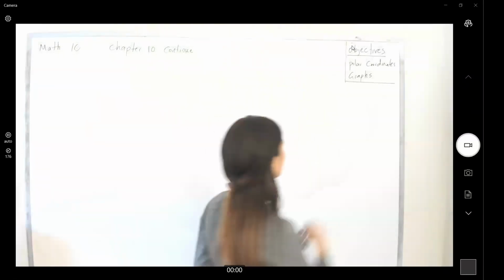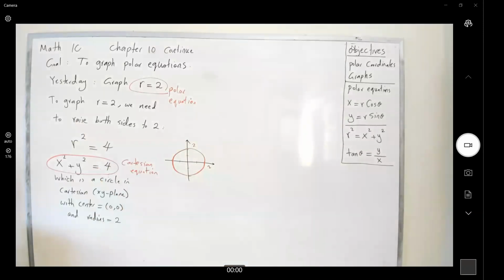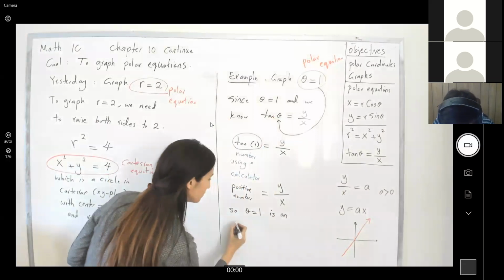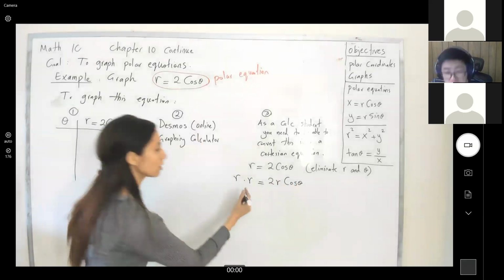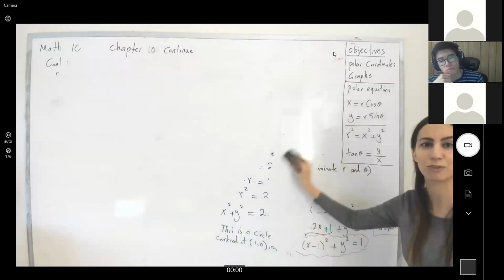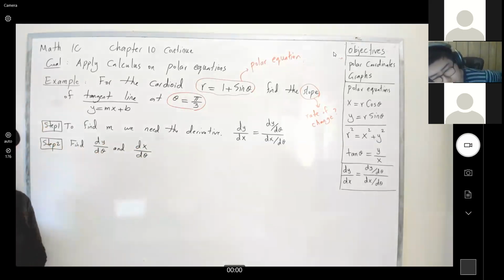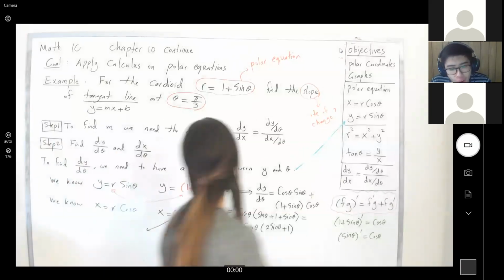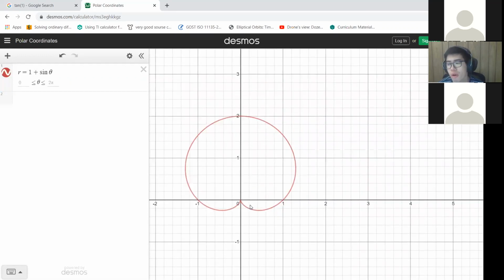Math 1C Chapter 10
Polar equations, Polar graphs, Slope of tangent line on Cardioid